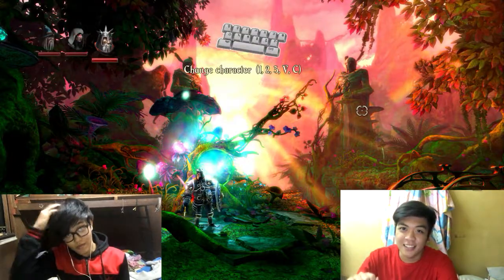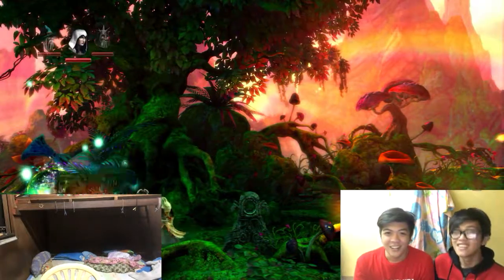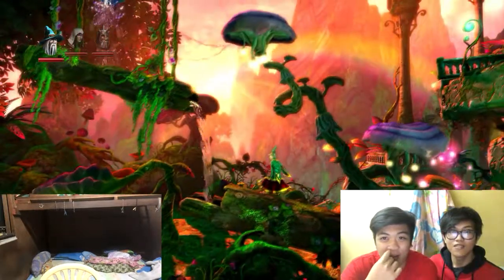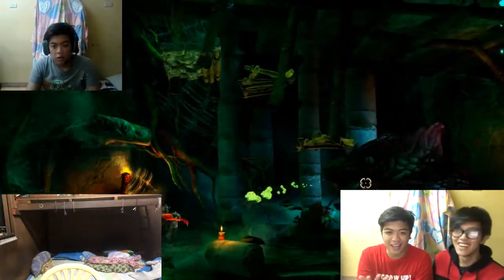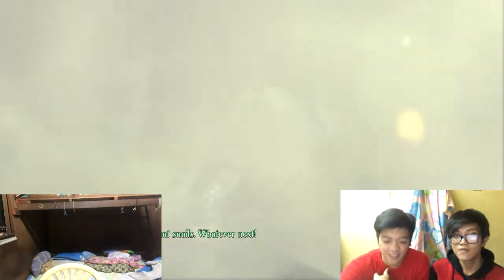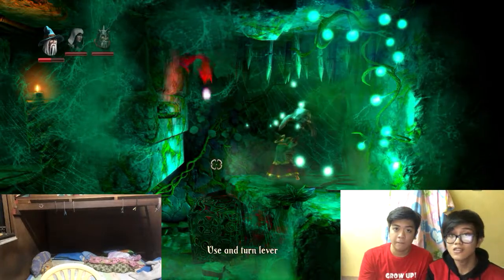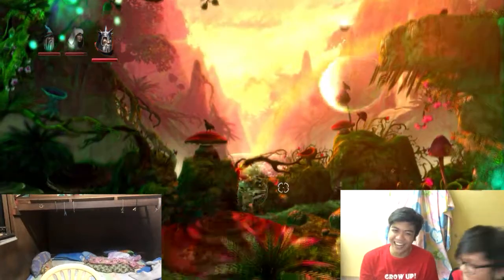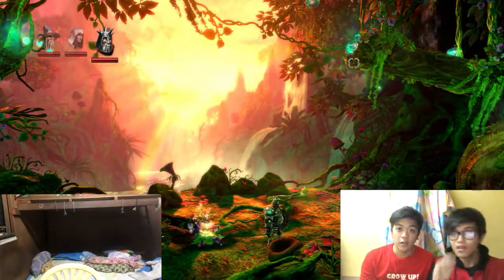David Blaine with the Magic Trick! | Commentareels #1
How did I do it? ;) Wait til the end then.

Dash and Aonot comments on their single gameplay videos. What will happen next? We don’t know, but please do participate and comment what you’d like us to do.

or visit at Victory Mall Monumento 3rd floor
Mondays: Pro-plays series
Tuesdays: Noob-plays series
Wednesdays: Pro vs. Noob series
Thursdays: Reel-talk commentaries
Fridays: Random Video (Highlights, just as random as we can get)
Saturdays: Special videos day (short films, covers, podcasts, etc.)
Sunday: Free day (because family day)